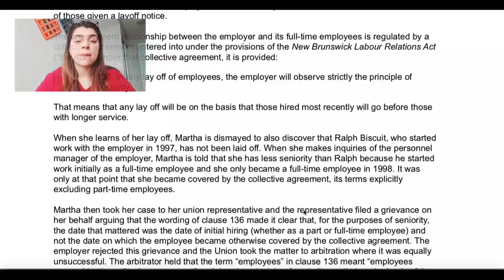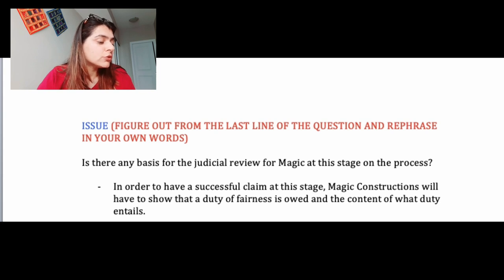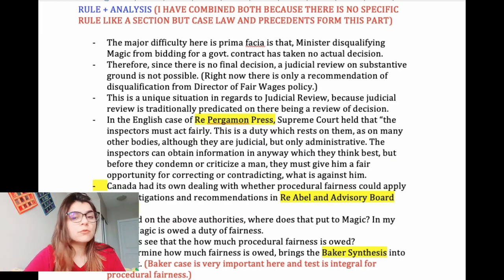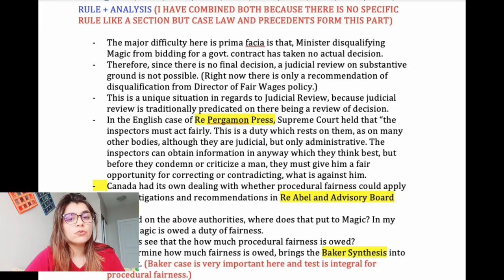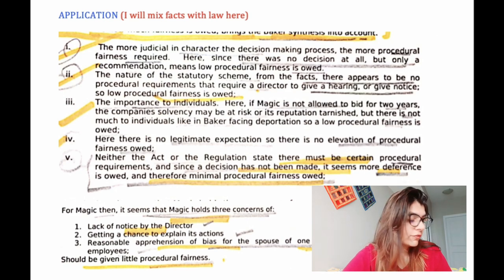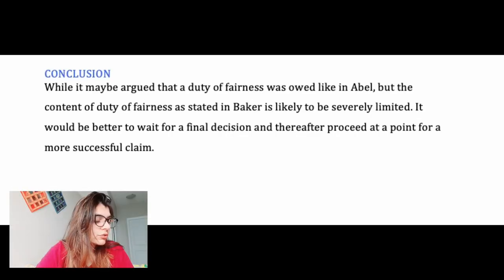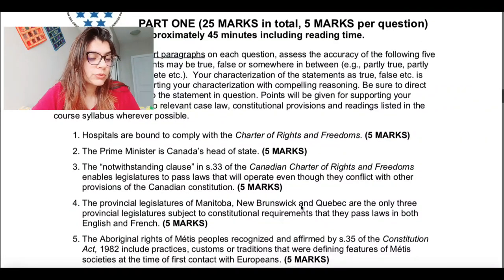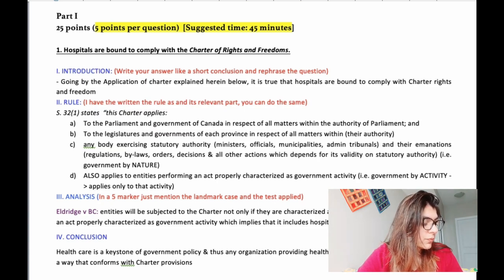How to solve NCA exam | NCA sample answer |Answer writing strategy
I am Shireen Kapoor, a lawyer in Ontario, Canada. I vlog about immigration,  law and everything related to Canada.
These are my personel experiences  specifically as a lawyer
In these NCA series, I am sharing my startegy. I gave the exams in 2018 and cleared all 5 in one go.
Write your answers in IRAC/CRAC form specifically theory based answer writing.

Additionally follow the tips & tricks of the NCA exam in my video here:

Put your questions queries in the comment section!
You can also get in touch with me on instagram - Kapoor.shireen

Good luck, study well!